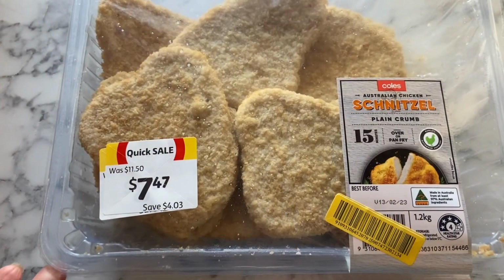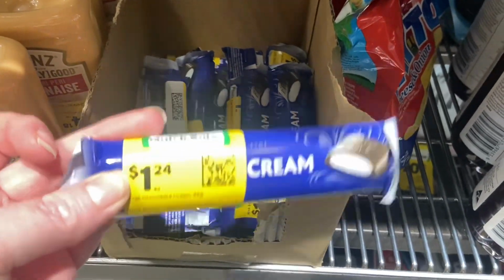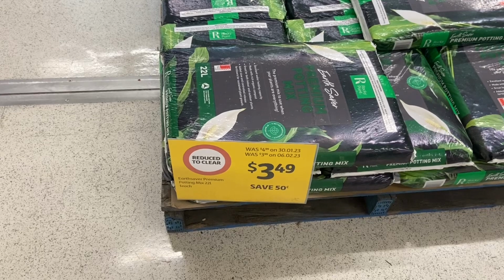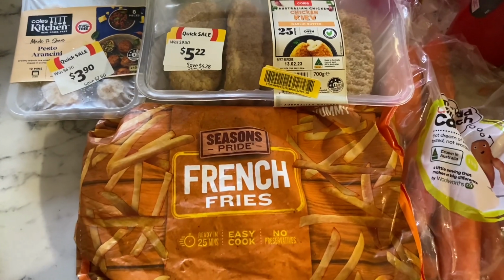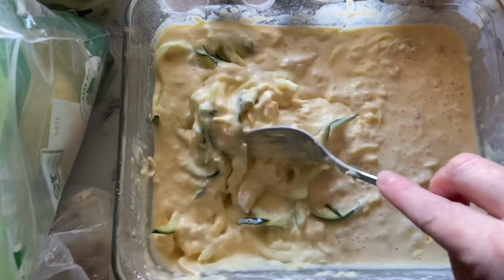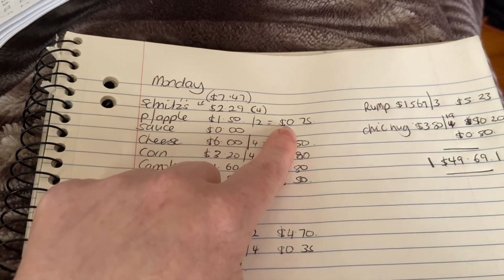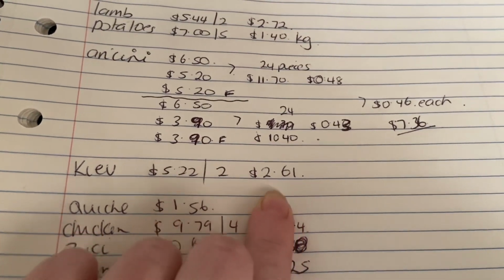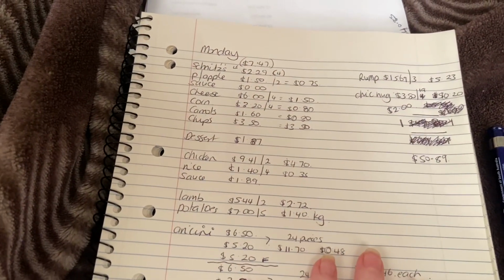A WEEK OF MEALS FOR $50 / WHAT'S FOR DINNER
Then the video turned into 'I wonder how much it does cost for us so then it took me a bit longer to edit but I'm sure you will appreciate that as I love to show you guys how it all works'.

This video is about - Frugal Fun Mum, Australian family,Grocery haul 2022,Pantry challenge,Pantry restock,Shop with me,Whats for dinner,budget,budget grocery haul,grocery haul and meal plan,grocery haul on a budget,grocery shopping on a budget,groceryhaul,healthy grocery haul,huge grocery haul,large family grocery haul,shopping on a budget tips and hacks,weekly grocery haul, save money on your food shopping, save money on your groceries, how to do a weekly meal plan, meal plan ideas,